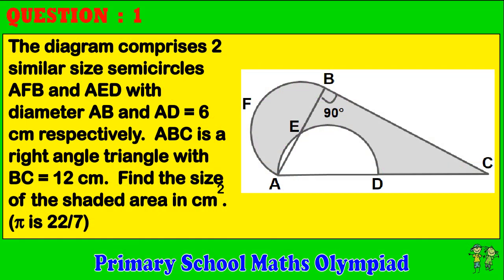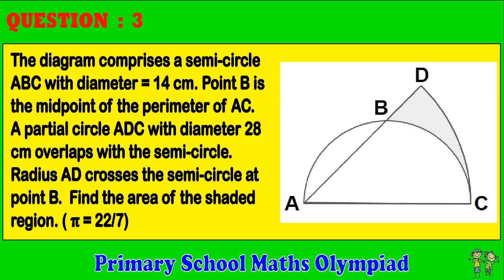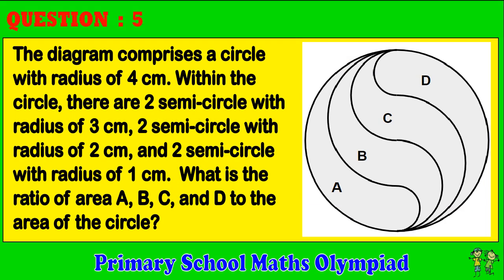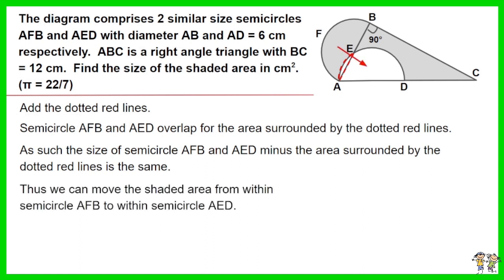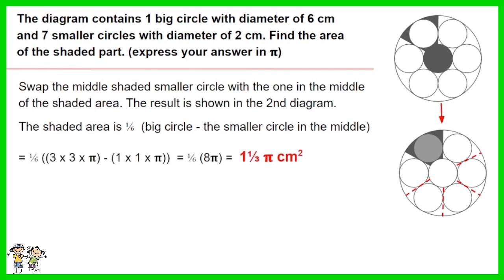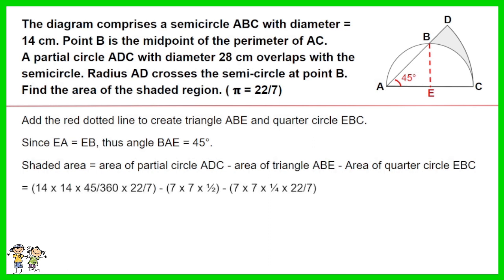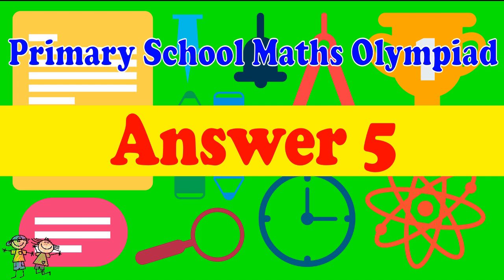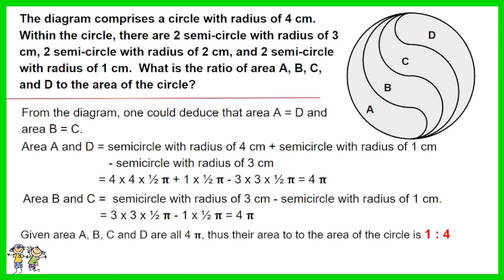Primary School Math Olympiad - Geometric Challenge 10. Circles. 5 Questions, 25 Minutes.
This is a primary school math Olympiad challenge for questions related to  geometry for Circles. There are only 5 questions. Challenge yourself to complete within 25 minutes.

All questions are based on past sample exam papers to help student prepare for  exams such as  International Math Olympiad (IMO), Singapore Mathematical Olympiad (SMO), Math Olympiad, Australasian Problem Solving Mathematical Olympiads (APSMO), Hong Kong Mathematics Olympiad (HMMO), Olimpiade Sains Nasional (OSN) from Indonesia, Indian National Mathematical Olympiad (INMO), Mathematical Olympiads for Elementary and Middle Schools (MOEMS), Math League in US, British Math Olympiad, Canadian Mathematical Olympiad (CMO), Raffles Institution Primary Mathematics World Contest (RIPMWC) in Singapore, Asia Pacific Mathematical Olympiad for Primary Schools (APMOPS) by Hwa Chong Institution in Singapore, Mathlympics by Anglo-Chinese School in Singapore, National Mathematical Olympiad of Singapore (NMOS) by NUS High School in Singapore and many more.

Please also check out the playlist for “Tiny” Challenge, and “Super” Challenge.

We believe this is as good as any tuition center and it is free.

Timecodes
0:00 - Introduction
0:31 - Question 1
0:57 - Question 2
1:15 - Question 3
1:44 - Question 4
2:03 - Question 5
2:30 - Answer 1
3:15 - Answer 2
3:54 - Answer 3
4:56 - Answer 4
5:29 - Answer 5